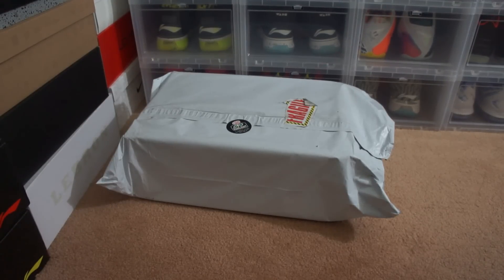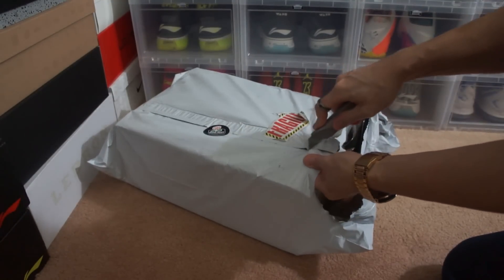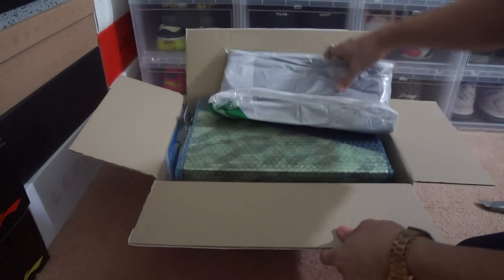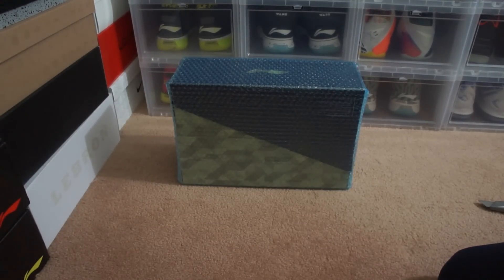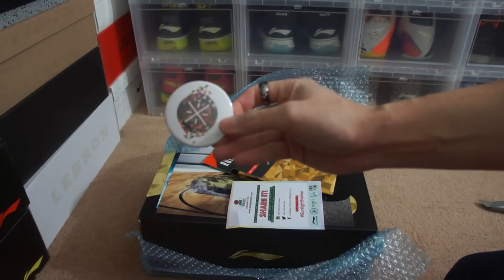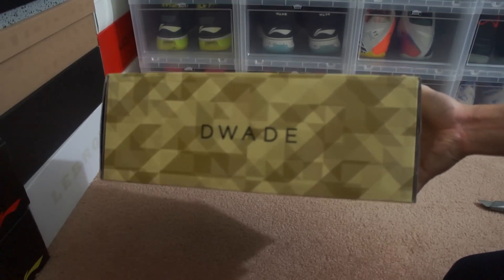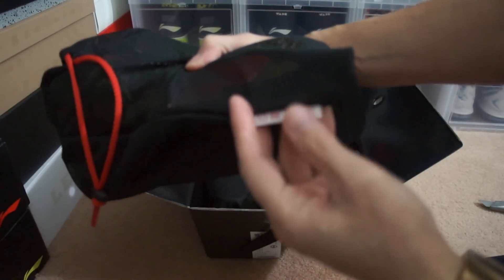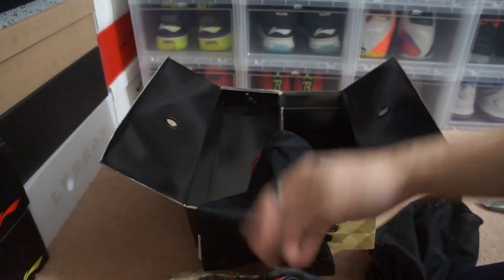Li-Ning Way of Wade 3.0 Veterans Day Unboxing @sunlightstation @DwyaneWade @LiNingUSA HD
This is just an unboxing for the Li-Ning Way of Wade 3.0 Veterans Day I picked up from SunlightStation.  As always great packaging from them and awesome customer service.